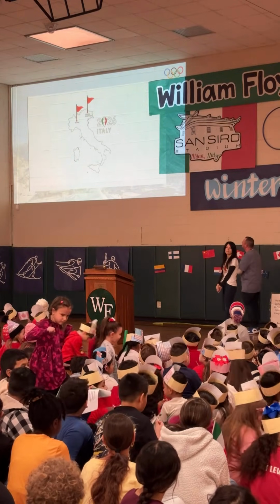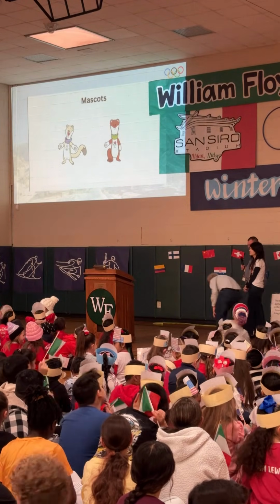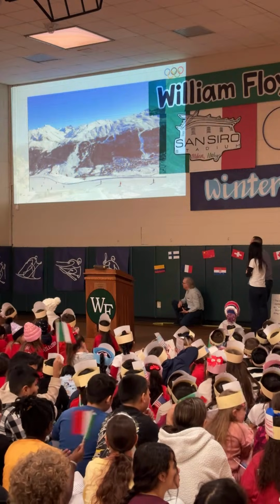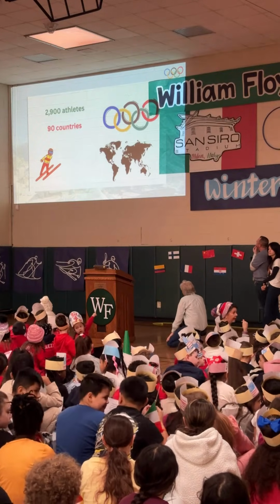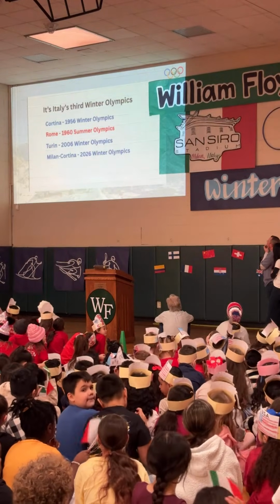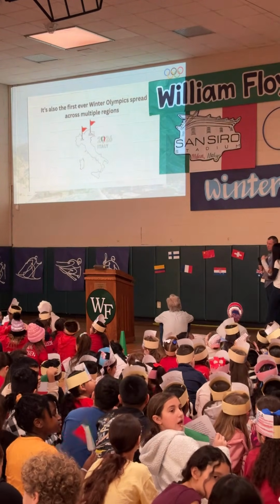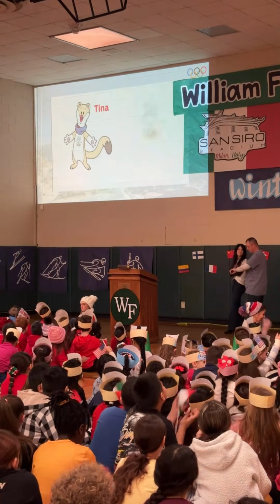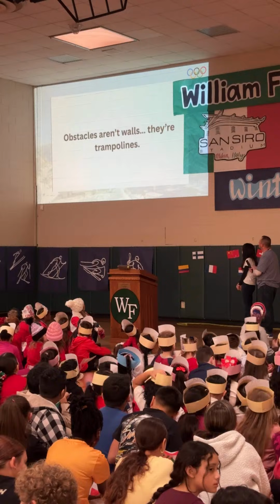William Floyd Elementary Winter Olympics Opening Ceremony 2026